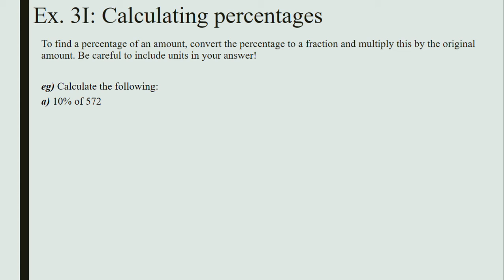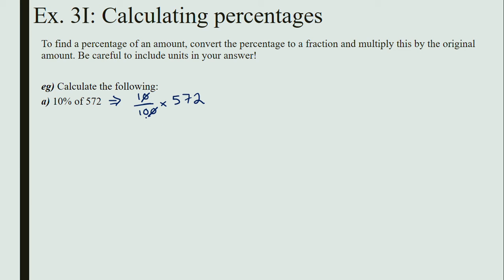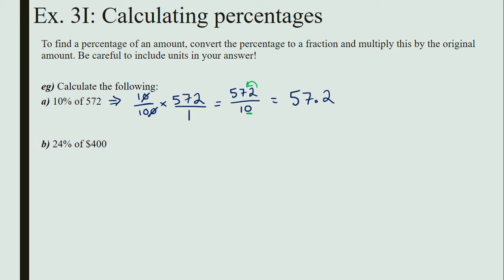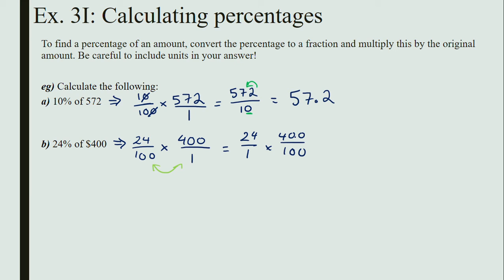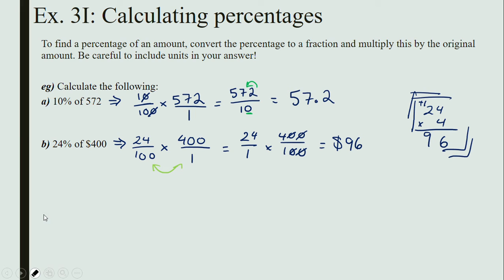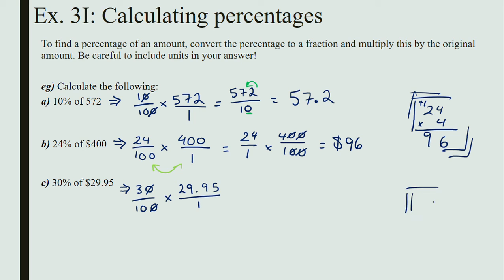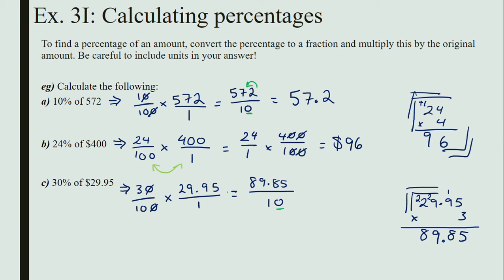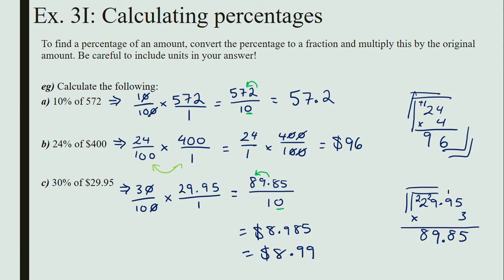Ex 3I: Calculating percentages